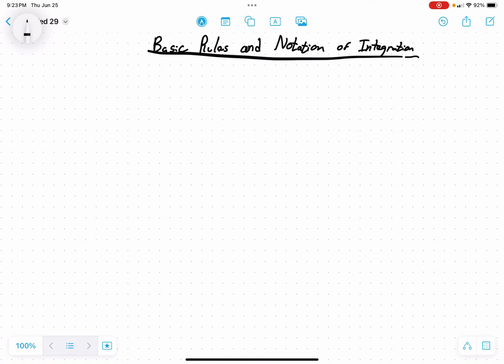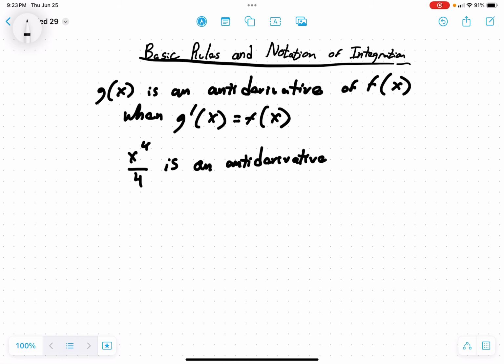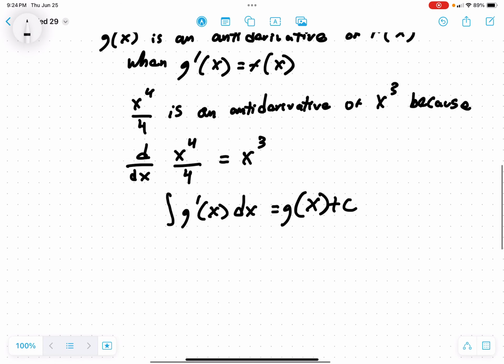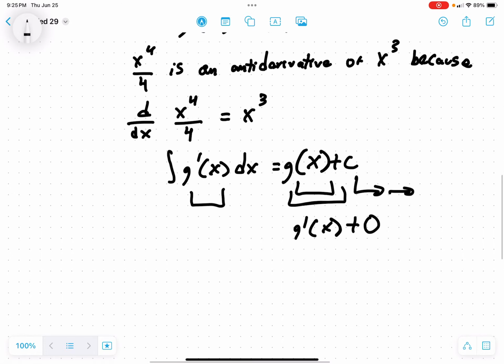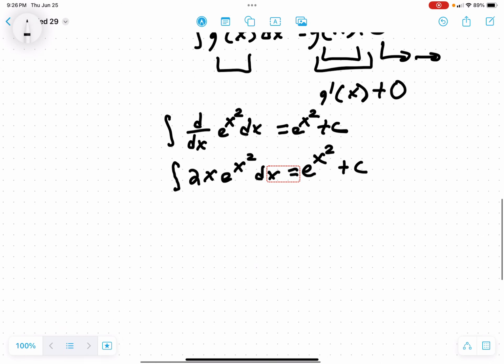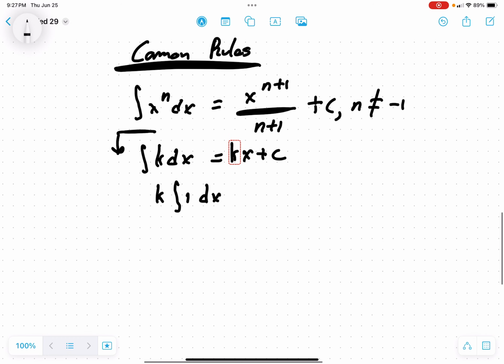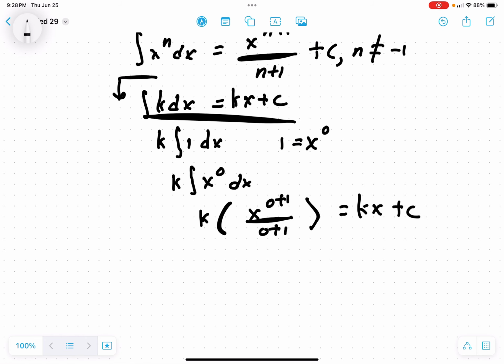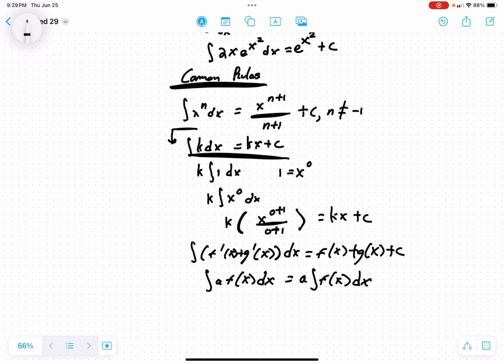Basic Rules and Notation of Integration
In this video, we explore the basic rules of integration as well as proper notation surrounding an integral. Additionally, we expand on the idea of an antiderivative.